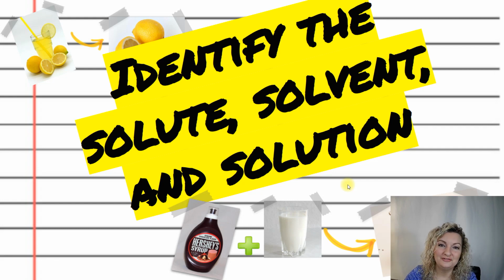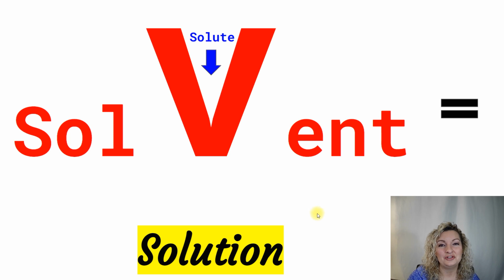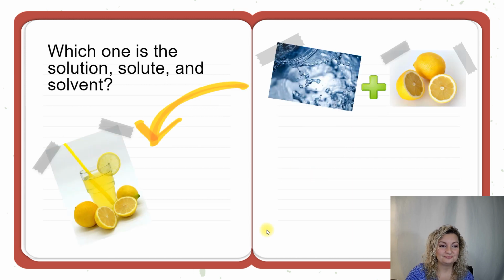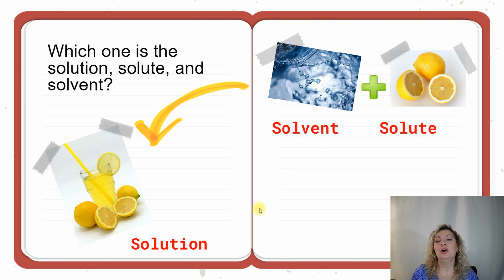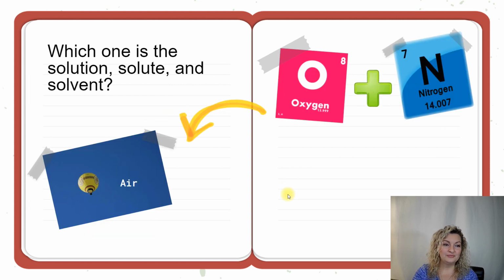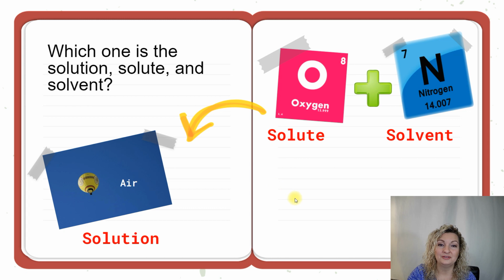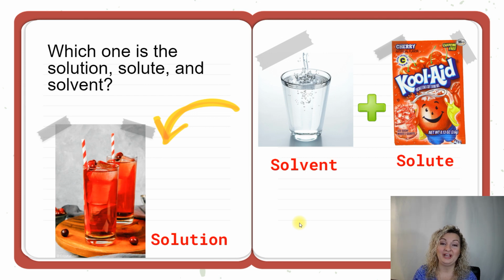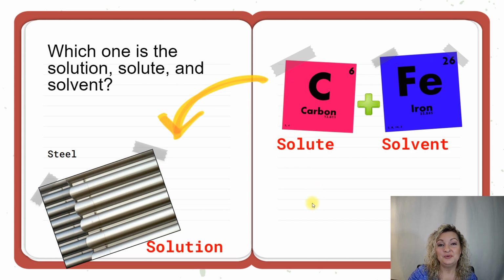Identify the Solute, Solvent, and Solution | Solutions Made Easy | Formative Assessment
Mrs. Bodechon will review what a Solute, Solvent, and Solution are. Then she will quiz you with different real life examples to see if you can identify each component correctly.